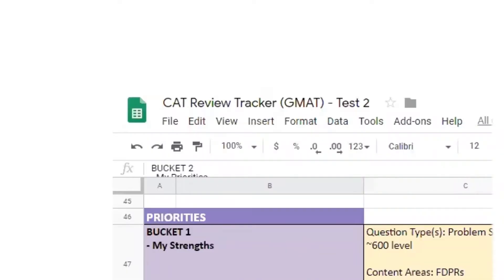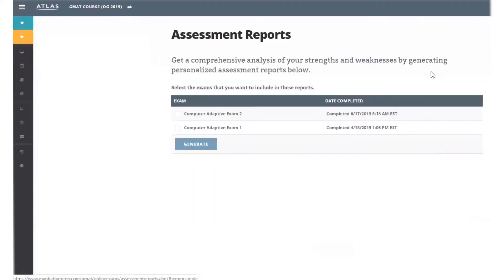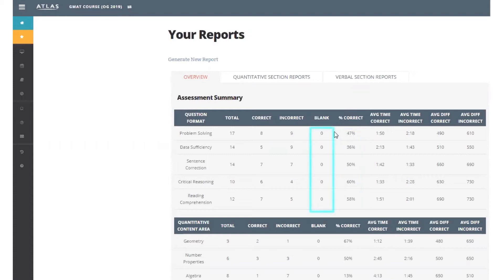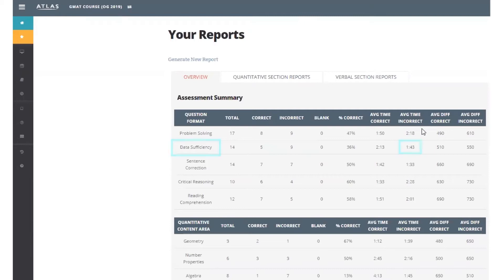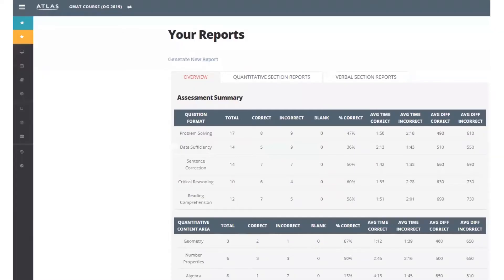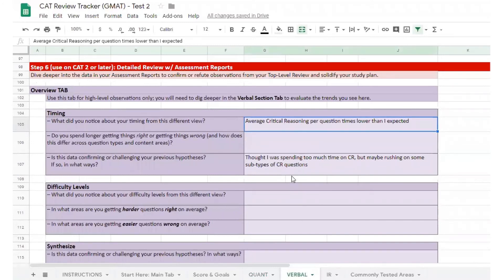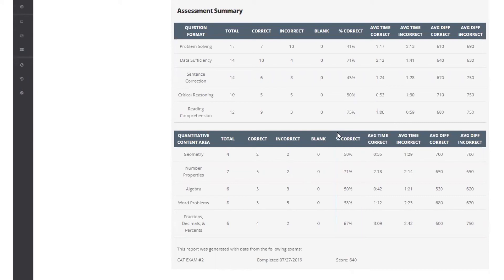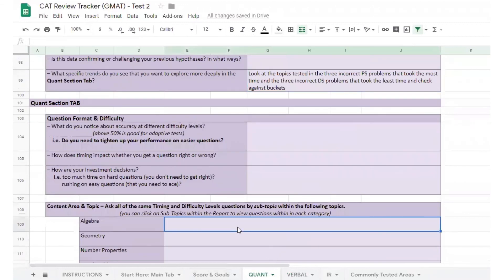Using Your Assessment Reports | Manhattan Prep GMAT Practice Test Analysis Pt4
You've filled out your CAT Review Tracker and used it to set up your study plan. What if we told you there were still insights to be mined from your Manhattan Prep GMAT Practice Exam? Join Grace as she shows you how to leverage the data goldmine that is the Assessment Reports to further prioritize your studies.